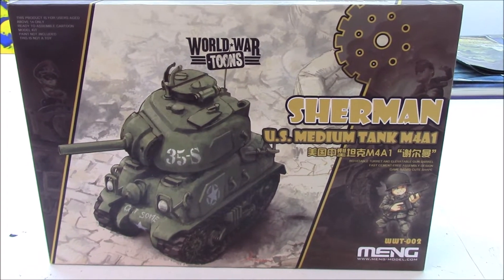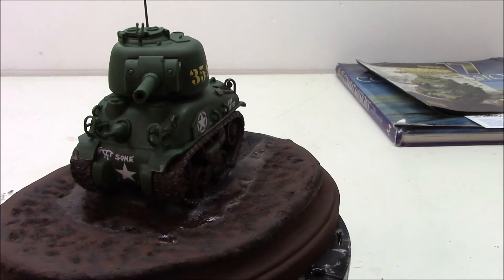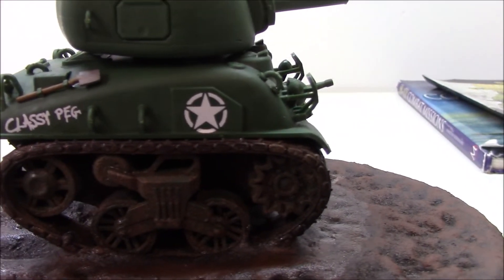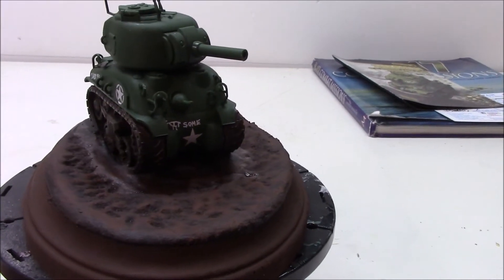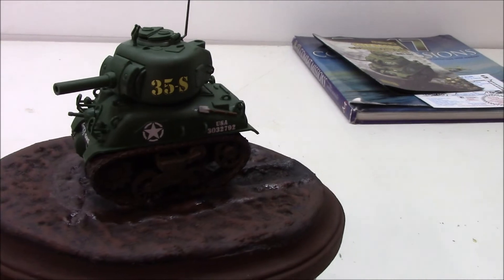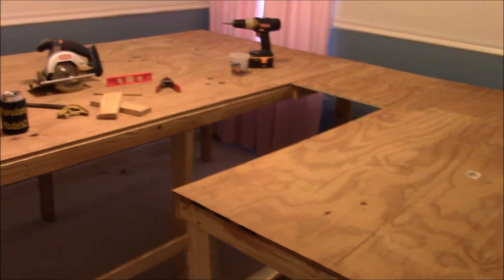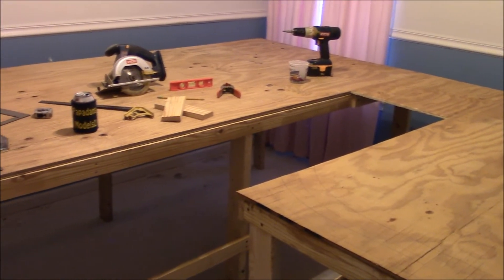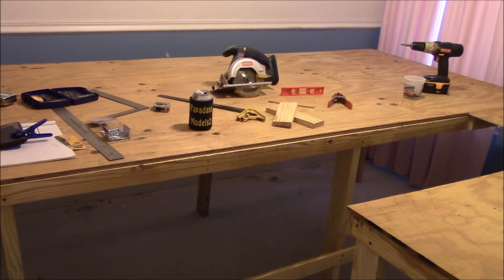First build of '19 and new project